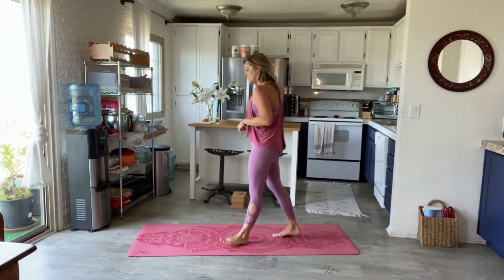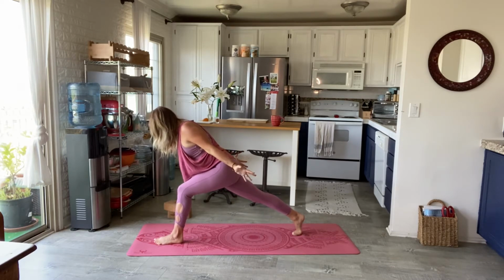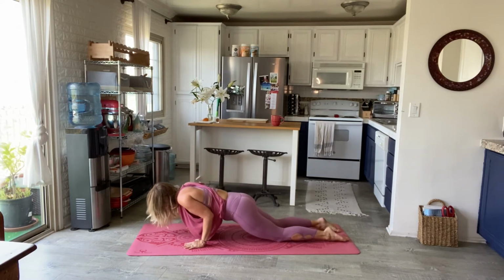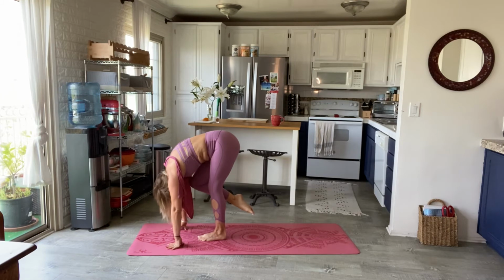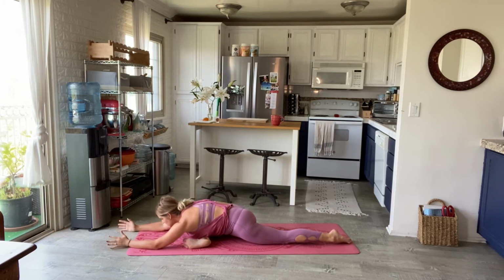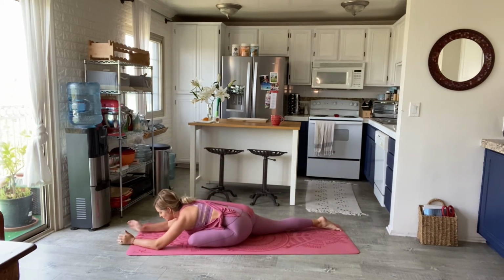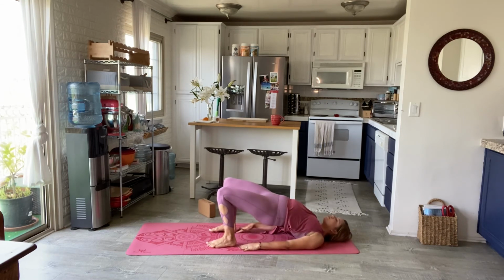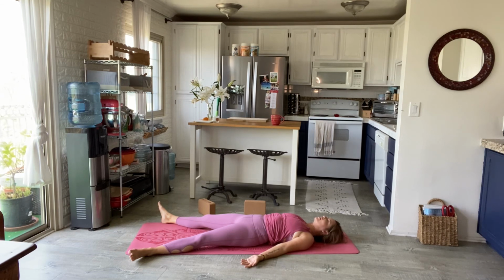Yoga for RUNNERS 🏃🏽‍♂️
A yoga sequence focused on opening up through the hips, spine and stretching out those hamstrings!
Let’s be honest, we could all use this class! 😜